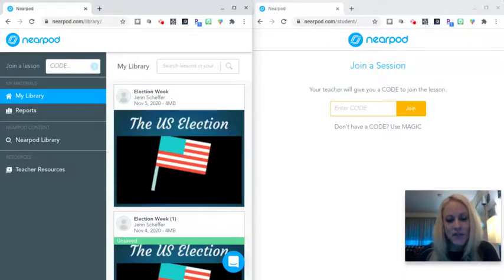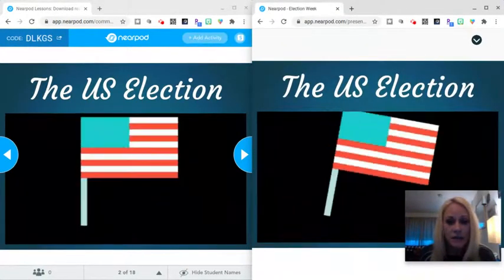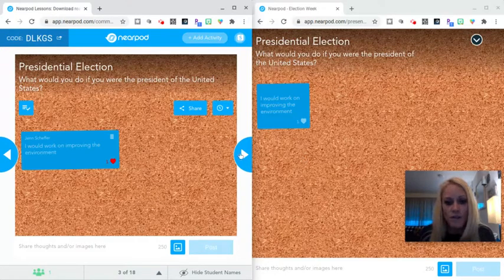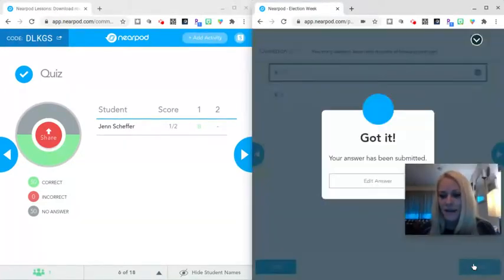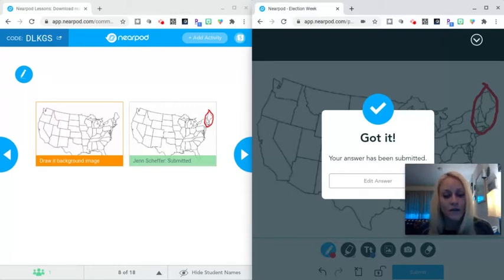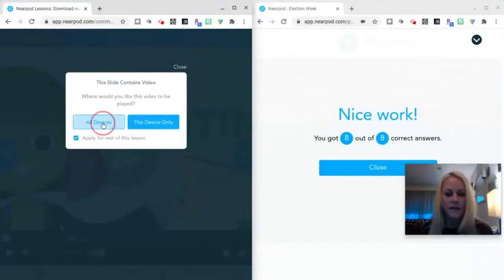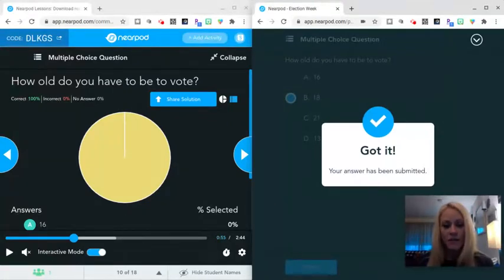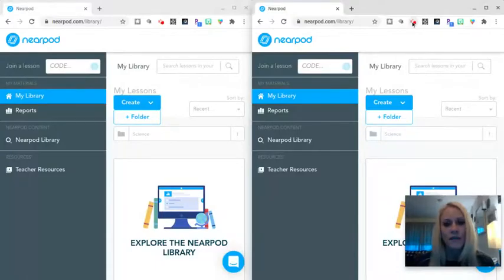Nearpod Lesson from the Teacher and Student View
In this tutorial you will see a split screen view of both the teacher and the student perspective in a live Nearpod lesson. You will specifically see what it looks like on a student device when you launch the following Nearpod activities:
1. Collaborate Board
2. Open ended question
3. Poll
4. Quiz
5. VR image
6. Draw It
7. Fill in the Blank
8. Video with assessment question